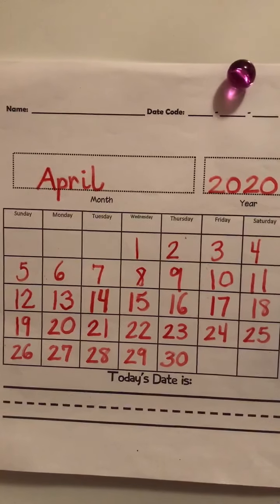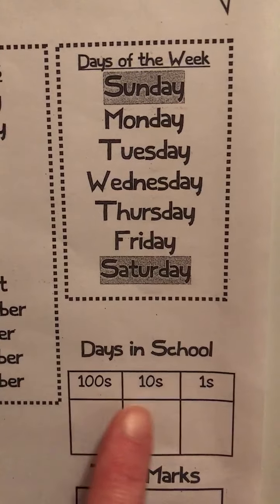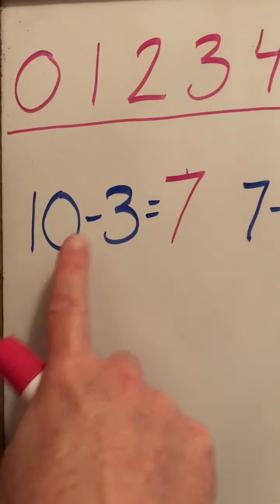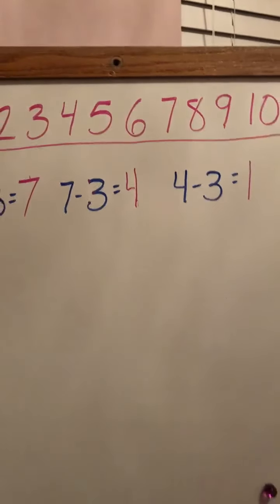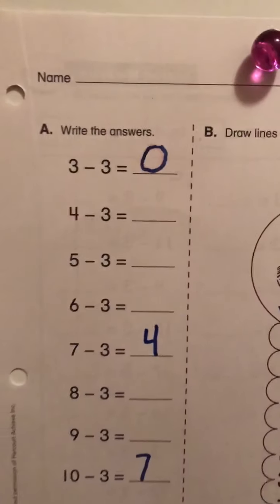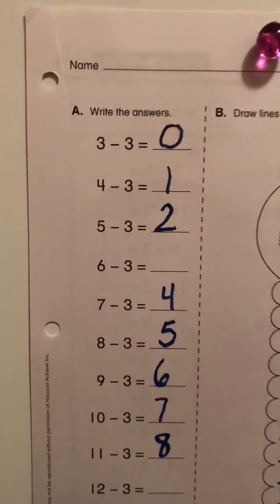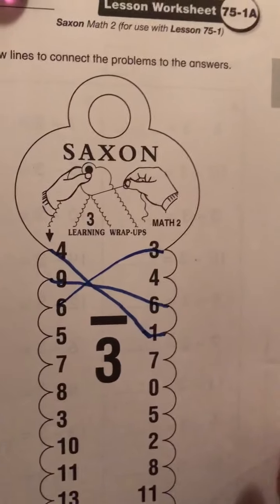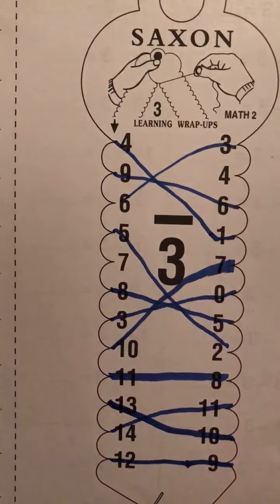Math - Subtracting 3 facts